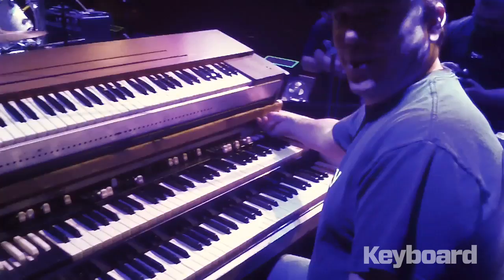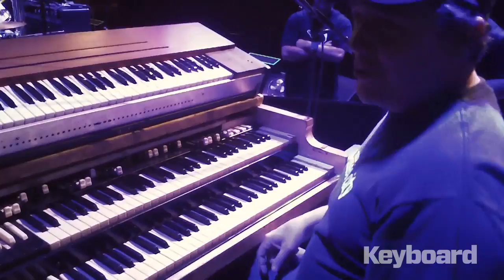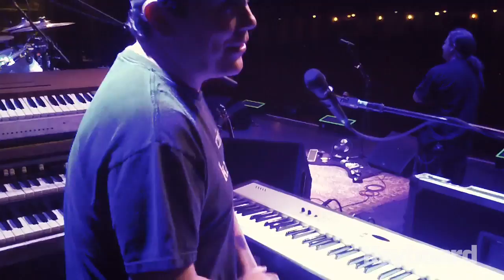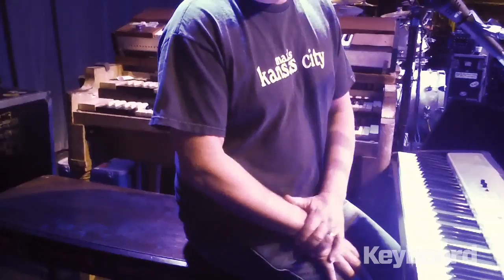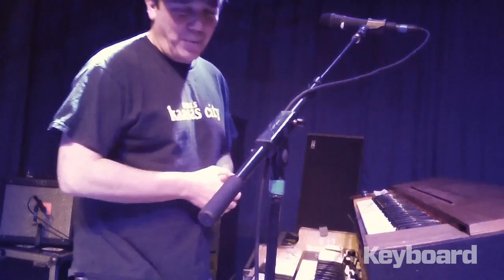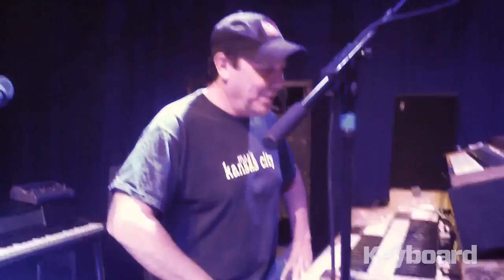JoJo Hermann of Widespread Panic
JojoHermann of southern-fried jam rock band Widespread Panic shows us around his mostly vintage keyboard rig, which includes Hammond B-3, Clavinet, a Wurly electric piano through a Space Echo, and more.